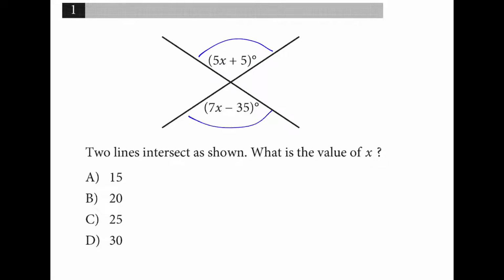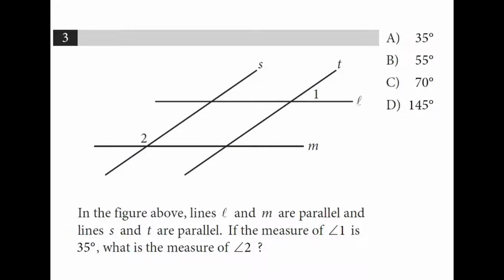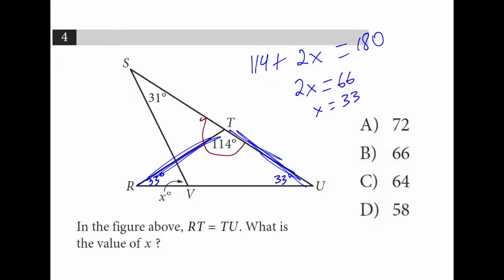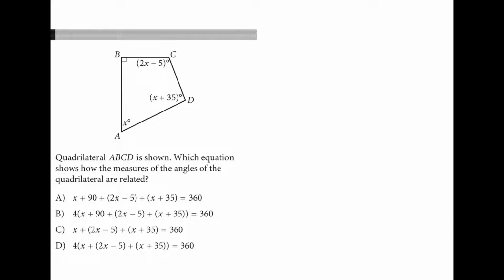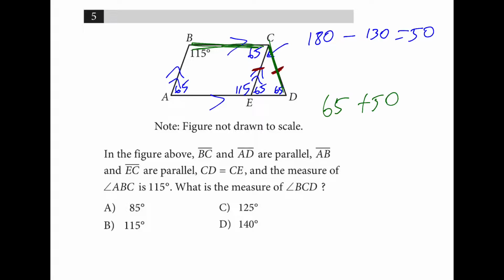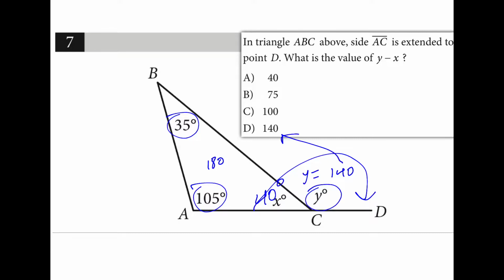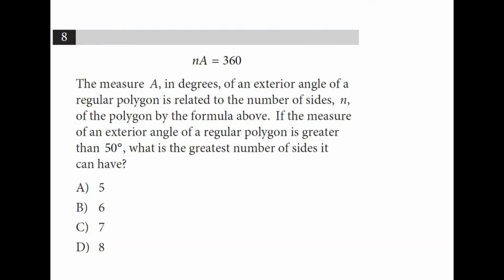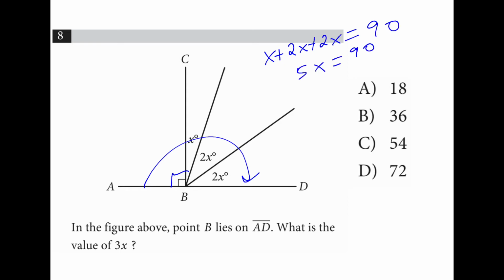Angles and Sides 1